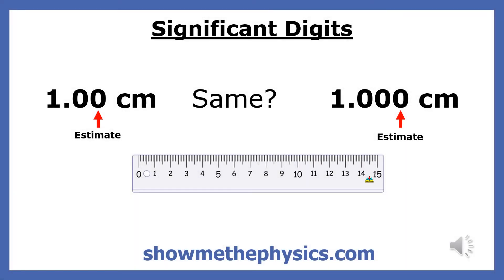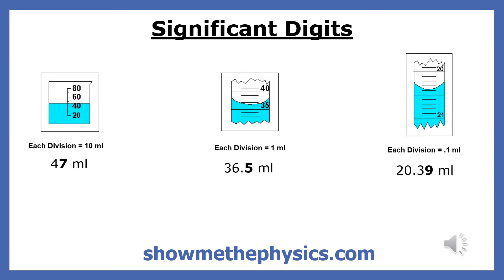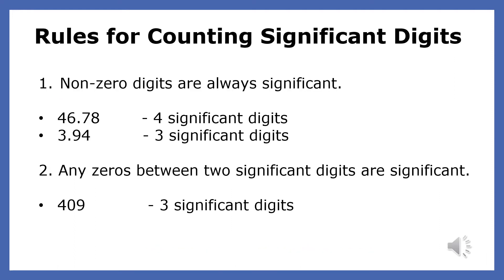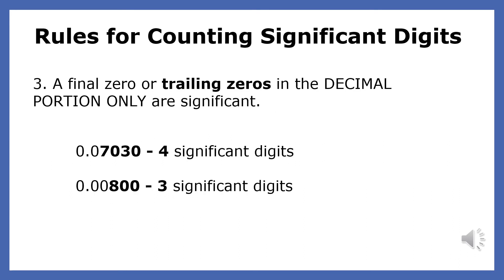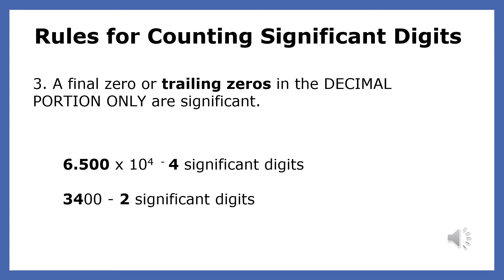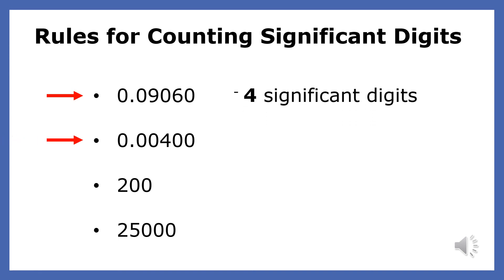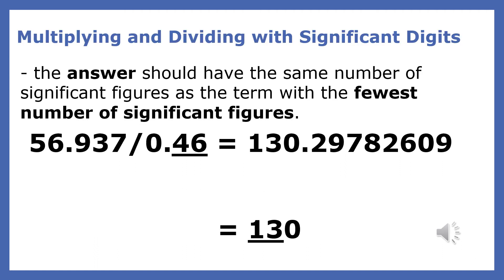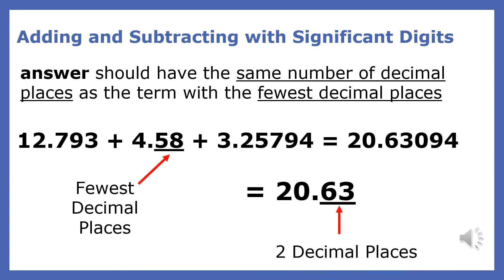Significant Digits - Multiplying, Dividing, Adding and Subtracting